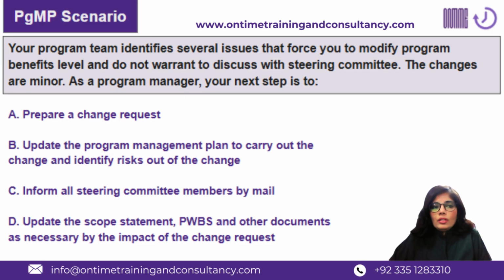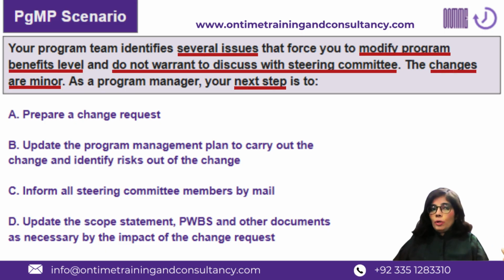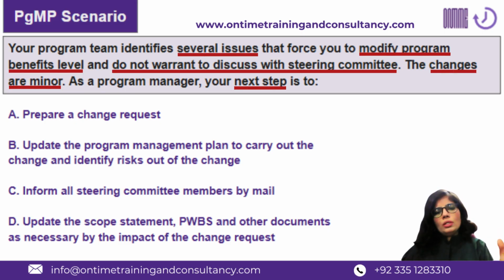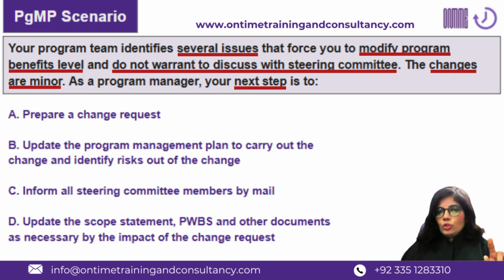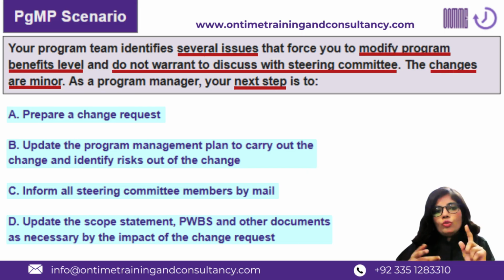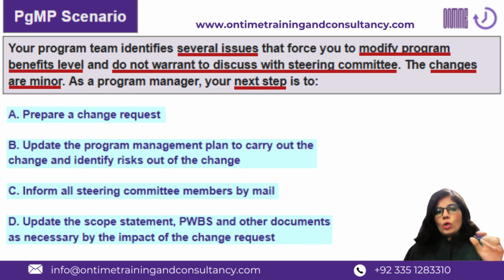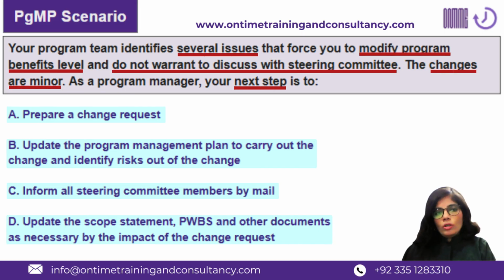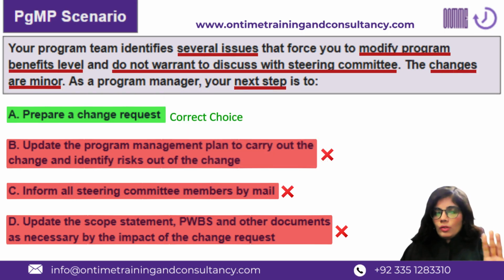Program Change Control Explained | PgMP Scenario-Based Q&A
In this video, we explain Program Change Control through a PgMP® exam-style scenario-based question.

Program Change Control focuses on how changes are evaluated, approved, and implemented at the program level, especially when changes impact multiple projects, program benefits, or strategic alignment.

PgMP Scenario: Your program team identifies several issues that force you to modify program benefits level and do not warrant to discuss with steering committee. The changes are minor. As a program manager, your next step is to:

A. Prepare a change request
B. Update the program management plan to carry out the change and identify risks out of the change
C. Inform all steering committee members by mail
D. Update the scope statement, PWBS and other documents as necessary by the impact of the change request

00:00  Introduction
00:25  Scenario Context Explained
04:31  Step-by-Step Option Analysis
06:32  Correct Answer Unlocked